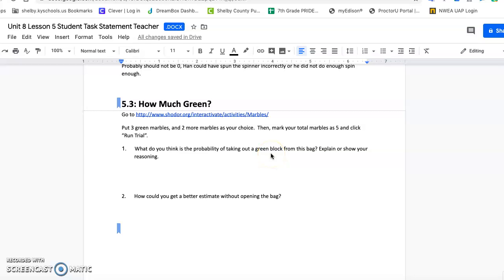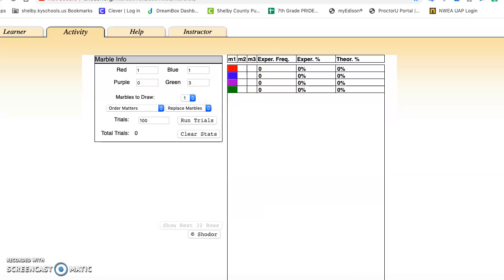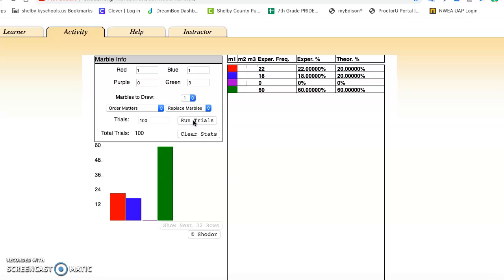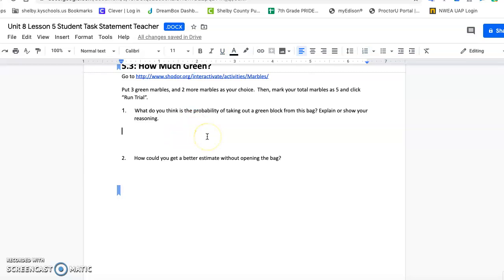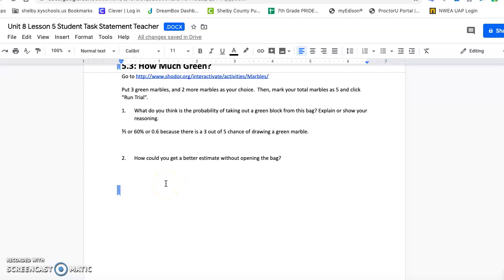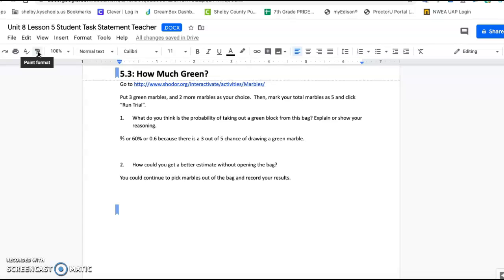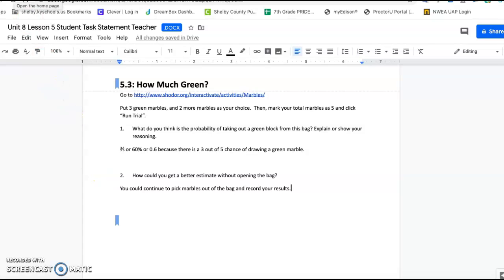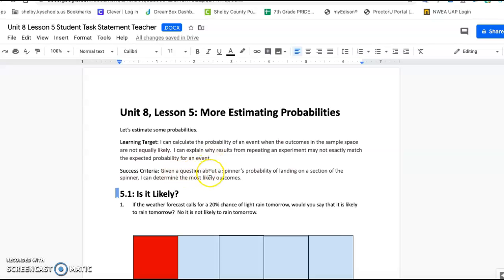Unit 8 Lesson 5 Part 2